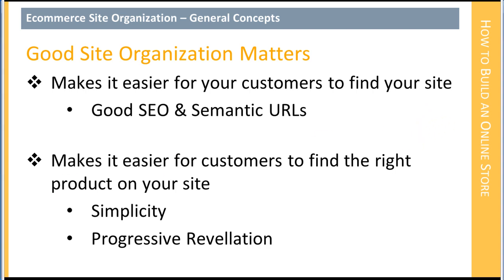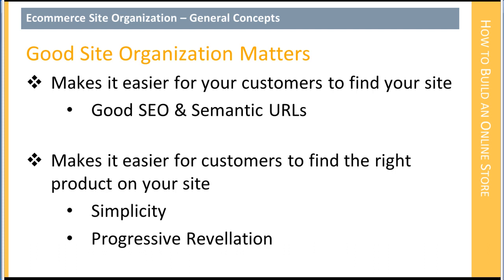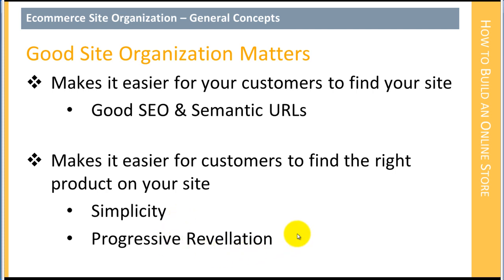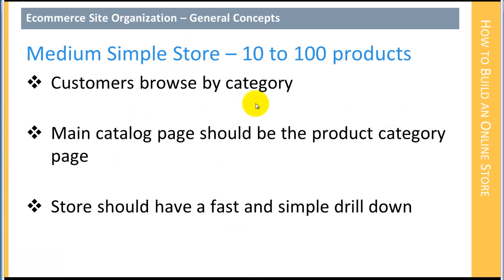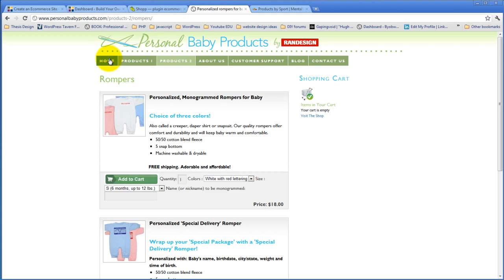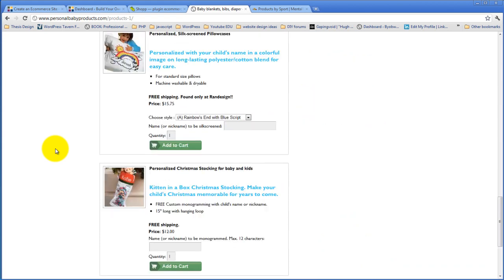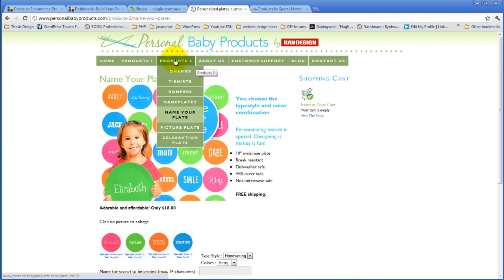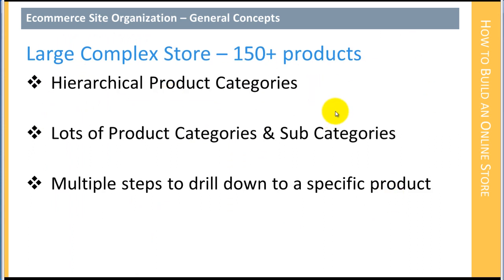Build an Online Store Using Shopp - W.1- P.2 -- General Concepts of Ecommerce Site Organization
General Concepts of Ecommerce Site Organization
Often when you look at other tutorials about how to set up an ecommerce website they start right of by installing a plugin, creating a product, and putting a link on the page. While that makes the tutorial nice and fast to teach and it's a relatively understandable process, it's not really a good way to start building an ecommerce website.
Why Start With Site Organization?
The best way to start building an ecommerce website is first, to sit down and map out the site organization because good site organization really matters. It matters for a couple of reasons. One, because having a well organized site makes it easier for your customers to find you. This may not seem obvious to you now but it will be as we work our way through this.Good site organization makes available to you good SEO and good semantic URLs. And it's those that will make your site more easily found by your customers.
Secondly, it also makes it easier for your customers to find the right product when they're on your site. So, we are striving for a couple of principles. The first one is simplicity. We are looking to create a very simple organizational system for our products that people can get to quickly and easily. Just because it's possible to organize something by something else, doesn't mean we ought to do that.
Ways to Organize Your Products
You could organize your products by price. But given our circumstances, we're not going to have product organization by price. You're not going to be able to look at a list of the products from highest to lowest because that's not a useful method of looking at or organizing a set of products. We're looking for simplicity and that simplicity ends up then limiting the choices.
Limiting the choices is actually very good. The reason why you want to limit the choices is that you do a better job of selling your products. Last month's Smashing magazine had an excellent article on the paradox of choice and drew the conclusion that the more choices people have, the less likely they are to make a purchase. And so, we are working on simplicity in order to make this an effective site.
And then another way is progressive revelation. And that means that even if you have a complex site, the site doesn't seem complex. What we do is we let somebody make one decision and then that decision then leads them to another set of choices and then they make the next decision and then that decision may even lead them to another set of choices. And so, we don't expose the entire chain of the site organization in one place but what we do is progressively reveal it.
Four Types of Ecommerce Sites
We're going to talk about 4 different kinds of ecommerce sites tonight because each of them gets organized a little bit differently. The first kind is just a small store. So you've got 1 to 10 products. In that case, the organization of your store is unlikely to control the organization of your site.
So we're going to take a look at an example of this. Actually, we're going to be looking at examples of BYOB Website members' ecommerce sites that they've built, although not using Shopp. The first one we're going to look at is Lady Luck Diary. This site is built using WP eStore.
Small Online Store Site Organization
He has essentially one product. He has it listed here as 3 products but it's really one product. It's a diary and you can buy it in a 3-pack, a 7-pack or a 12-pack. Well, this does not need to have any effect whatsoever on the organization of the site. In fact, you can see he's got it here on his homepage. You can go to a Products page but it just does exactly the same thing. It shows you these 3 products.
And all the rest of his site organization is information that will help you make decisions about how you record your gambling proceeds. But the store itself doesn't have any real effect on the organization of the site.
Medium Sized Online Store Site Organization
The next kind of site is a medium-sized site that has a simple site organization with 10-100 products. It has a simple set of product categories that you can find in one list and the example that we're going to look at is personalbabyproducts.com.
Okay so in his case, he has two lists of products. In the menu here he has Products 1 and Products 2. When you hover over Products 1 a drop down menu appears with a set of product categories. When you hover over Products 2 there is another set of product categories. If you click on one of those product categories you got to all the products that are inside that category.